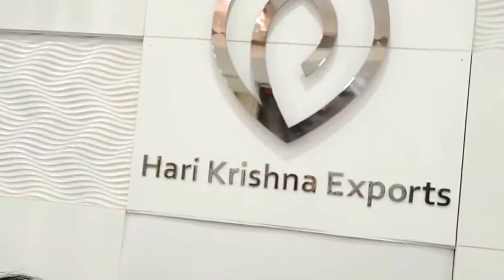how to buy Diamonds from Hari Krishna Exports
hari krishna exports is founded by savji, ghanshyam dholakiya.
it is a major manufacturer who source its rough diamonds right from Miners like De Beers, Alrosa
sourcing from a wholesale manufacturer like hari krishna is like sourcing from Amazon.
too many choice at great price. but how to know what to select?

they share in depth information of 4c's and other important additional info.
question is, can consumer understand and decide on that basis?
answer is : No!
just as we cant completely understand our own Blood report, consumers also dont understand what is mention on the diamond report.
we as an Expert/Guide offer our Guidance so that your as a consumer dont make any mistake buying these diamonds.

Hari krishan exports offers diamonds, from 0.01ct upto 20 ct d -z color, if-i1 clarity of various shapes certified by reputed labs like Gia, Igi, Hrd
one can also source fancy color diamonds and other non certified diamonds of Brown, Yellow Shapes.

our guidance has helped many customers across the world

do get in touch with us to help you buy diamonds from hari krishna
Send your request